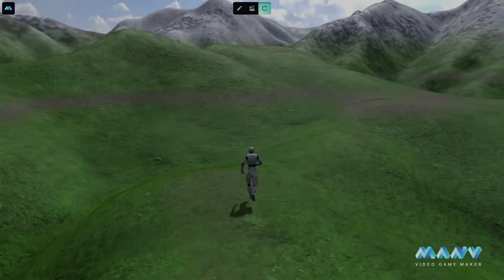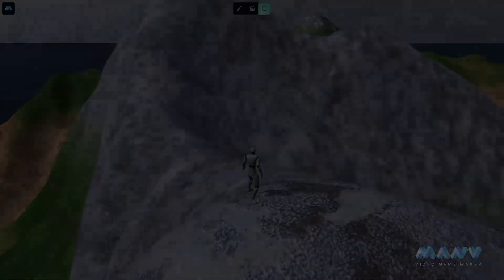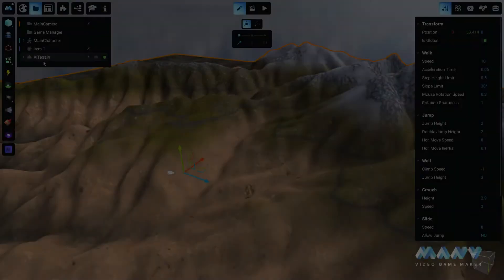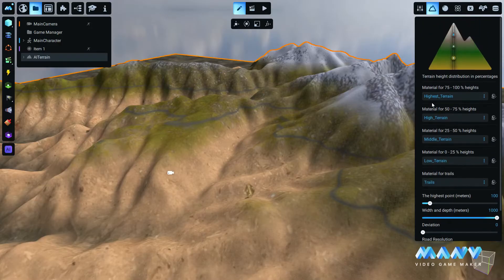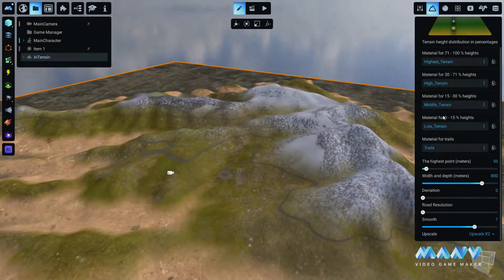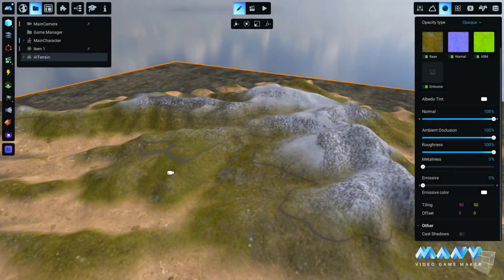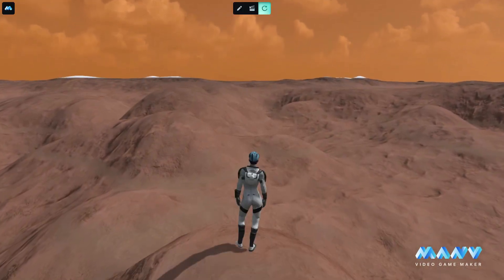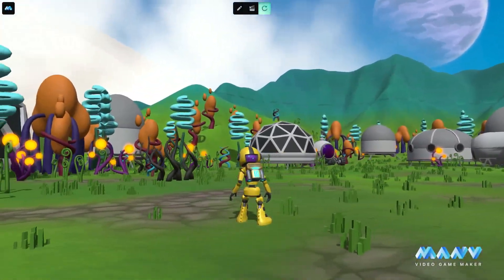How to Create Terrain for Your Game | MANU Video Game Maker | Beta 1.2.6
Explore the new Terrain Feature in the latest MANU Video Game Maker beta release.

This tool makes it simple to generate and customize landscapes using a heightmap image, giving you more creative freedom for your game environments.

What’s covered in this video:
- Importing and generating terrains in MANU
- Adjusting terrain dimensions, elevations, and materials

Stay Updated:
Your next favorite game-making tool might be just around the corner.